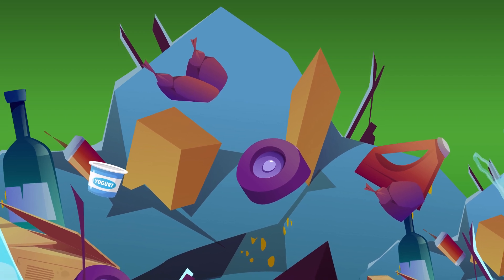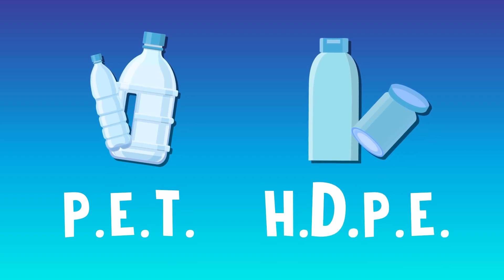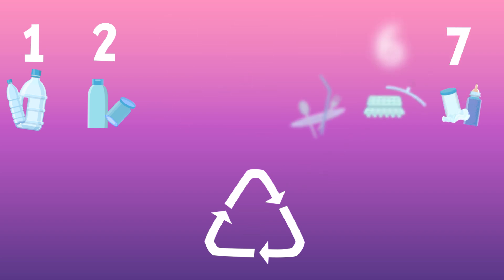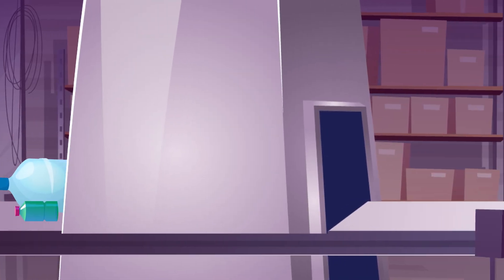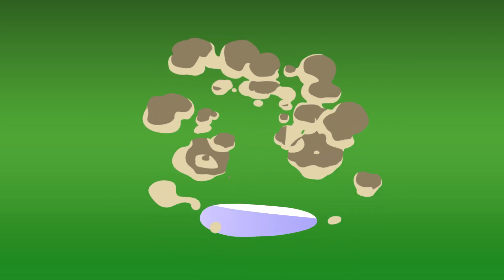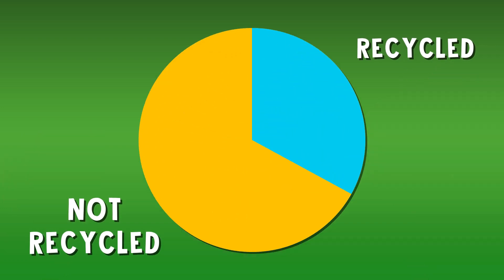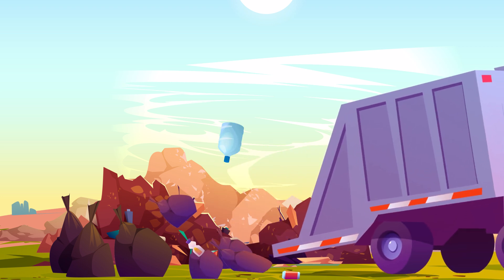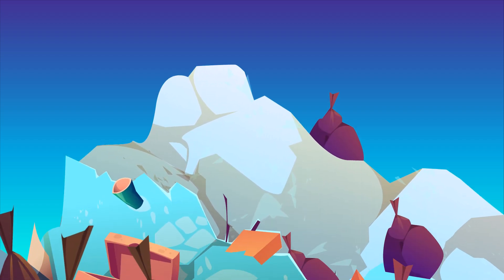How Does Recycling Work? | COLOSSAL QUESTIONS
You’ve probably heard how important it is to recycle: it cuts down on waste and keeps our planet cleaner! But what happens when you recycle something? how does recycling actually work??